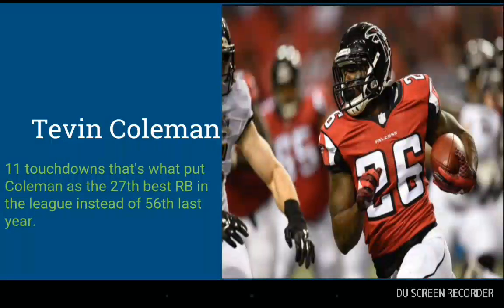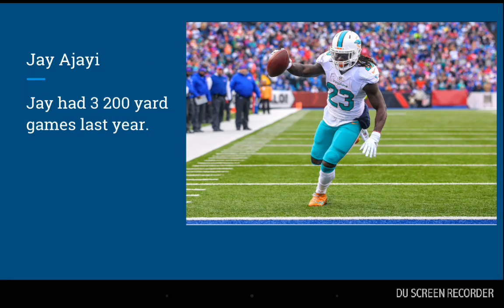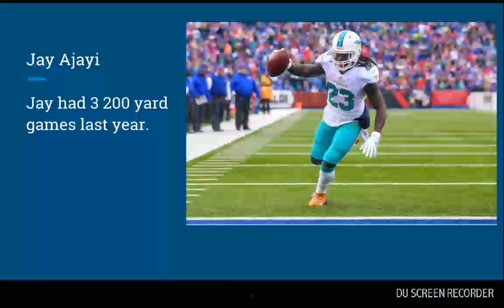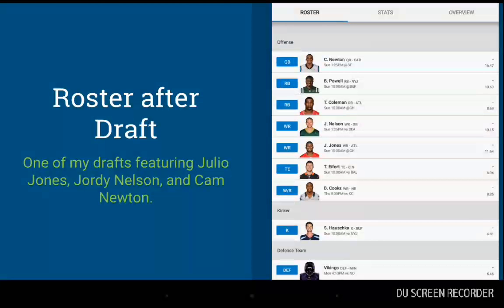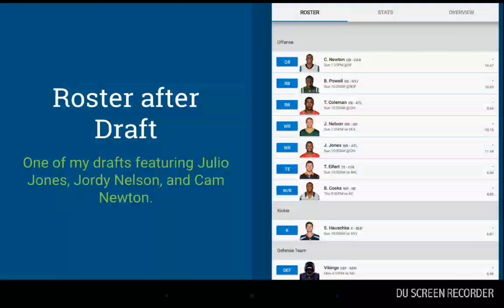This is how you get a Guaranteed A+ on your Fantasy Football Draft!